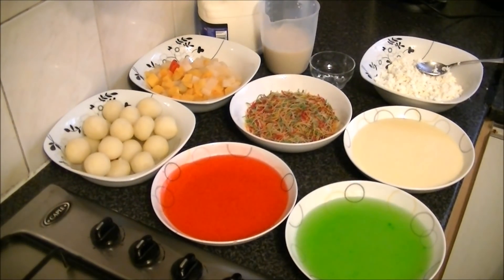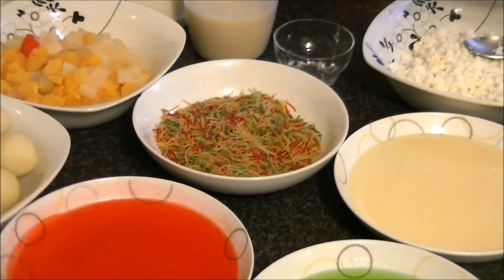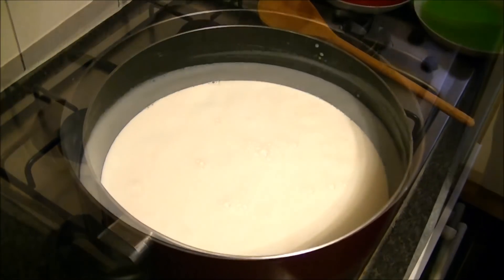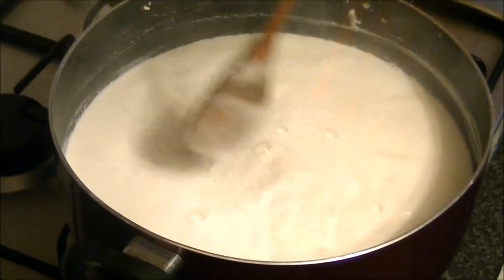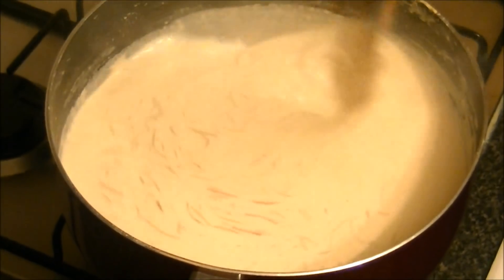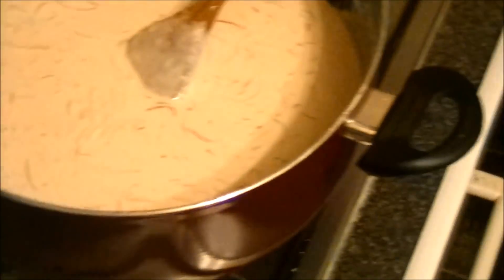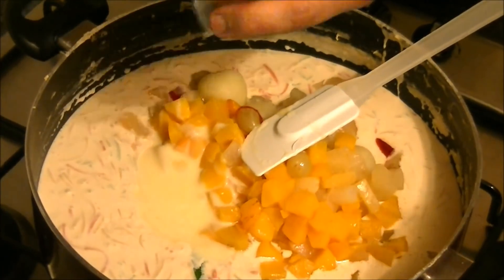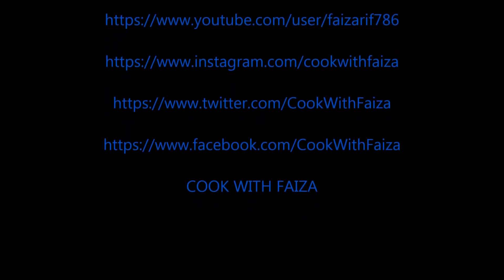Perfect Doodh Dulari Recipe | Doodh Dulari Recipe in Urdu Hindi | Laziz Doodh Dulari Recipe -Dessert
Perfect Doodh Dulari Recipe | Doodh Dulari Recipe in Urdu Hindi | Laziz Doodh Dulari Recipe -Dessert || Dessert in Urdu - Hindi By Chef Cook With Faiza

Likhi hui recipe ke liye meri website ko visit karain,
ya phir meri free mobiles App ko download kar lain ,
Link niche diye gaye hain

M O B I L E    A P P   O N   A P P L E:

M O B I L E   A P P   O N   G O O G L E:

S U B S C R I B E     M Y     C H A N N E L     F O R     N E W     V I D E O S     N O T I F I C A T I O N S :

S  O  C  I  A  L         N  E  T  W  O  R  K

S U B S C R I B E   T O   M Y     Y O U T U B E    C H A N N E L :

P L A Y L I S T S   O F   C O O K   W I T H   FAIZA

R a m z a n   P a k w a a n

D e s s e r t s,   S w e e t   D i s h   &   D r i n k s:

M E A T,   C H I C K E N,   F I S H   &   E G G S:

C h u t n e y,   R a i t a   &   S a l a d:

N a a n,   R o t i,   P a r a t h a,   P o o r i   &   D o u g h: